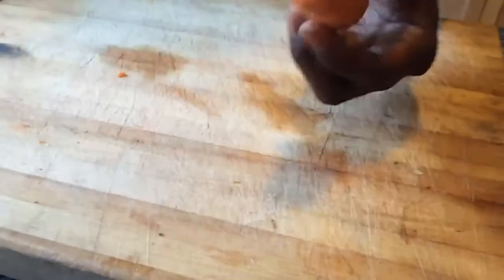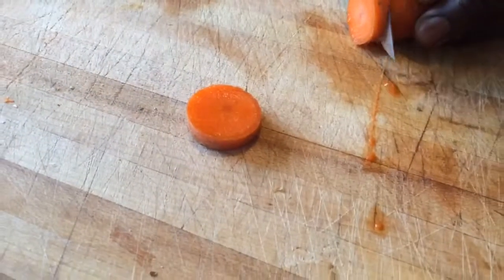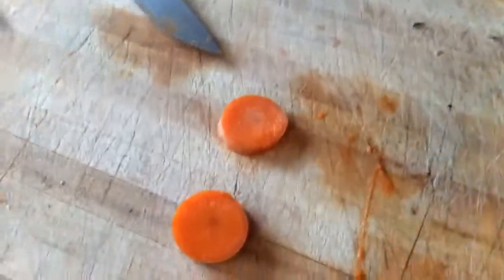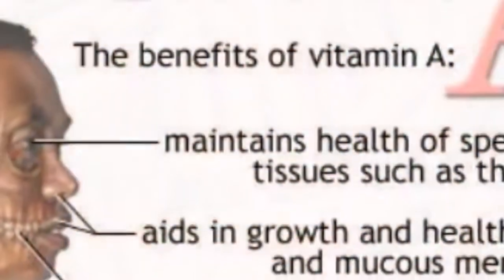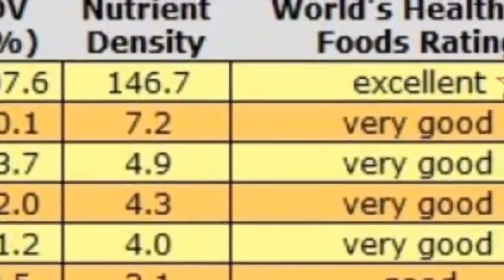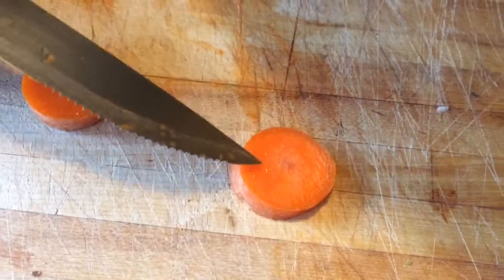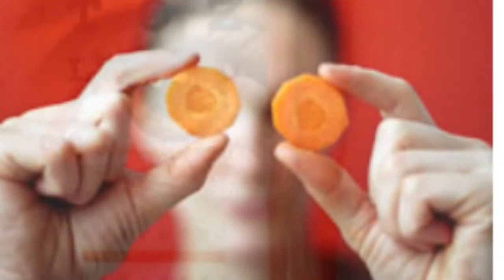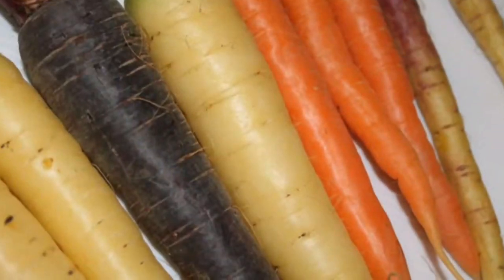The Carrot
Carrots contain beta–carotene, a substance that the body converts to vitamin A, an important nutrient for eye health.  A sliced carrot looks like the human eye. The Pupil, Iris and radiating lines look just like the human eye.  And yes, science now shows that carrots greatly enhance blood flow to, and function of the eyes.